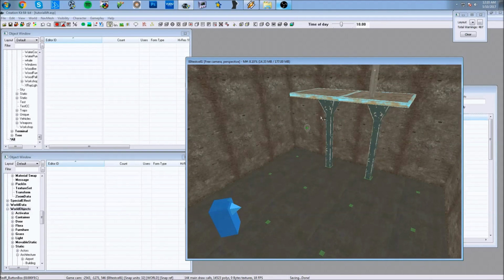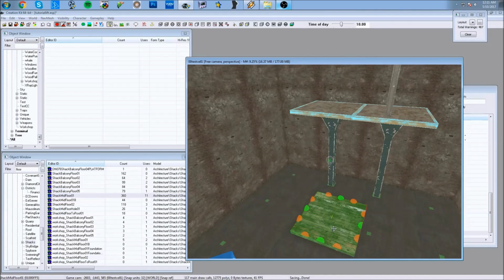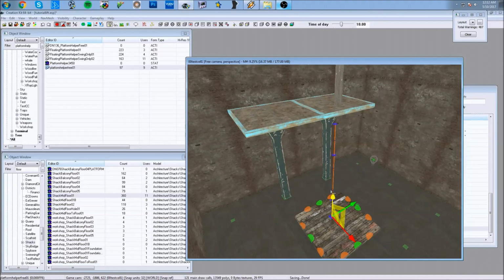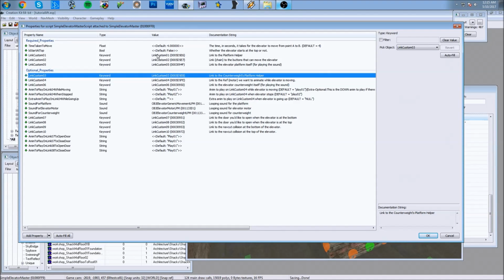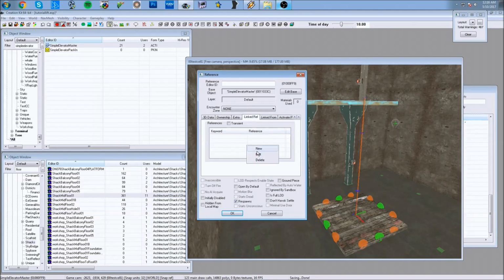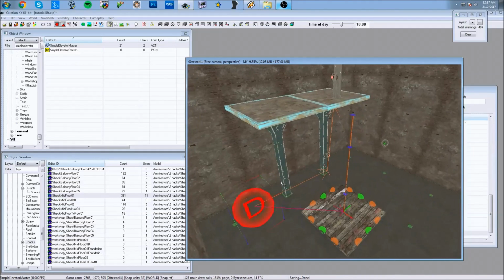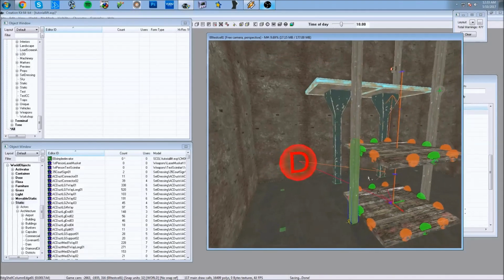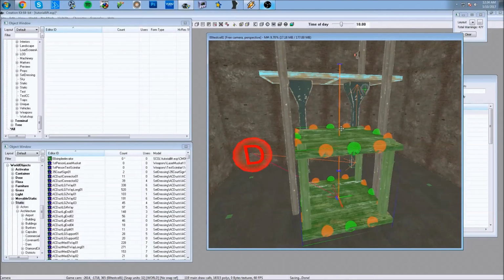Fallout 4 Creation Kit Tutorials: Creating Simple Elevator & Platform Lifts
In this tutorial I go into how to create simple elevator and platform lifts in the Fallout 4 creation kit. This video assumes you already have some knowledge of how to use the creation kit.

So if you're new to using the creation kit, I'd first recommend learning the basics of the interface.